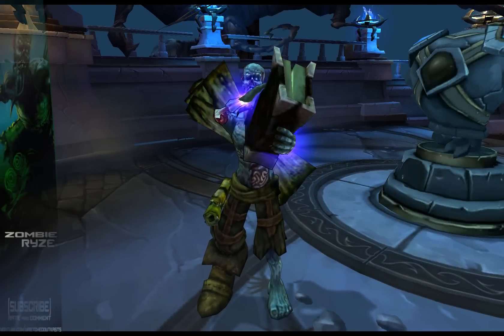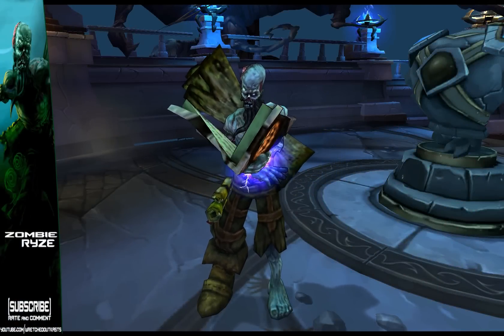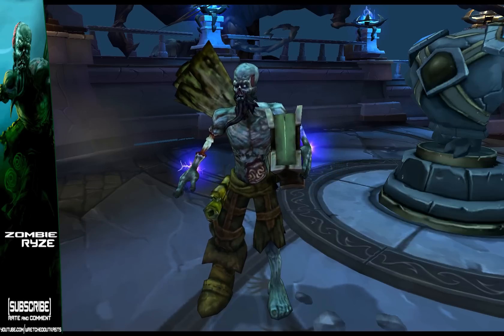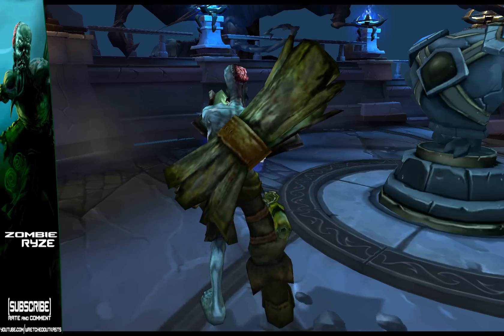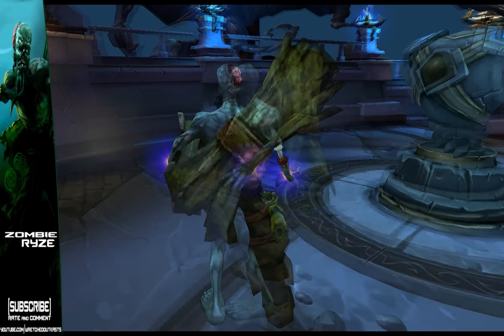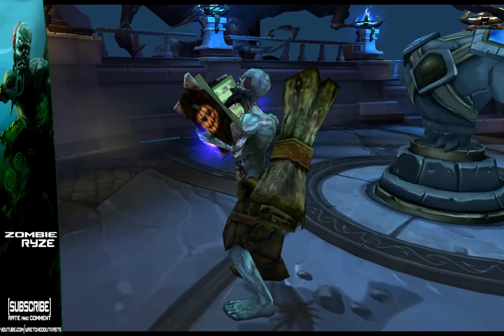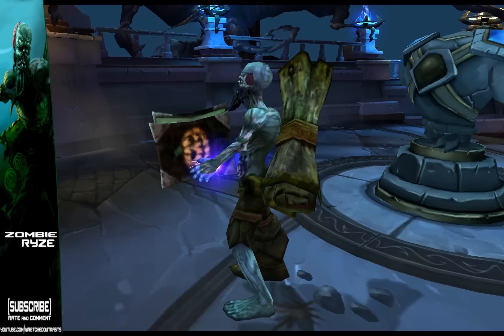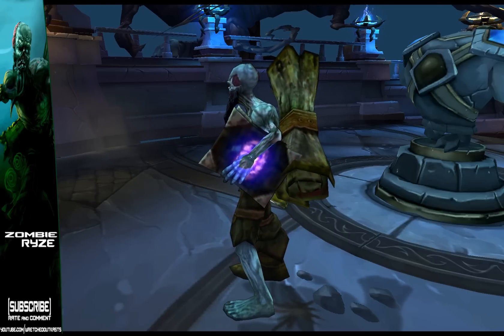League of Legends: Zombie Ryze (HQ Skin Spotlight)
Zombie Ryze Skin Released: 18-Oct-2010

For more information on Ryze, the Rogue Mage, check out the League of Legends wiki on this champion

These skin spotlights show every skill effect, champion animation, taunts, jokes, dance and laugh emotes. Death, recall and respawn animations in full length. We provide the best and clearest skin spotlights on YouTube with no distracting health bars or any interfering overlays (HUD/UI). Unique camera angles, slow-motion and zooms all in the highest quality YouTube can handle. These spotlights are action packed with gameplay footage thrown in for a complete spotlight experience.

If you have any questions, requests or suggestions, please send a PM through YouTube.

Programs and tools used: Photoshop, Sony Vegas Studio, Dxtory and LOLReplay.